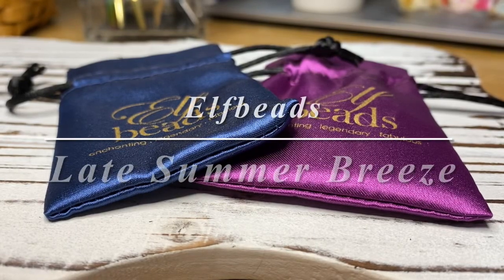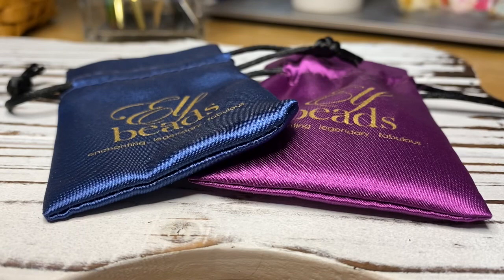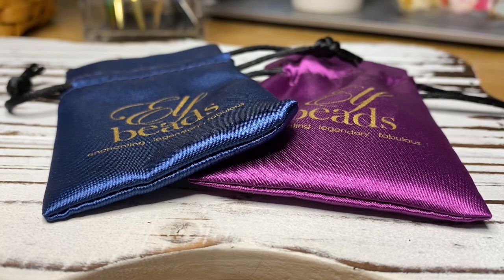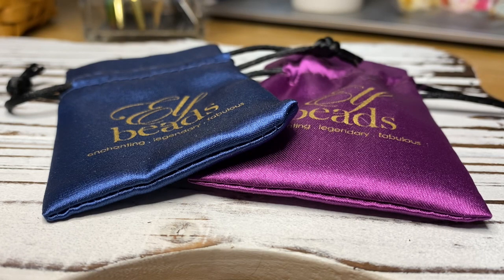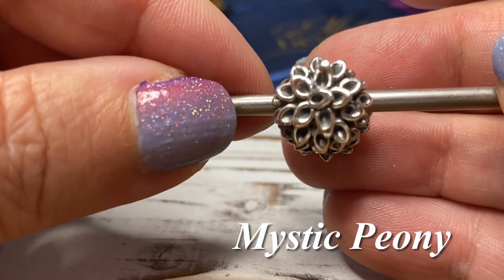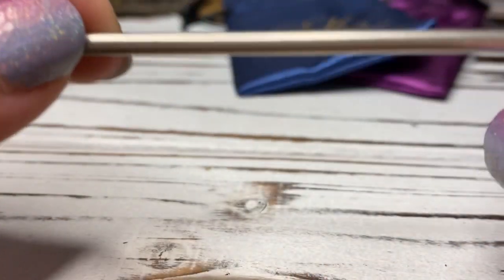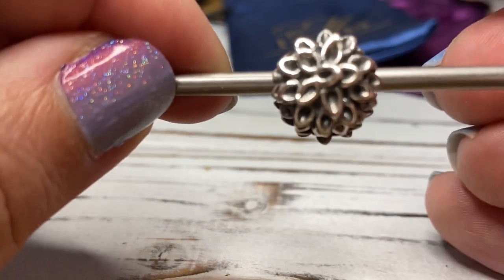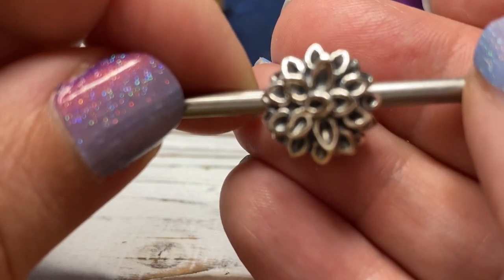Elfbeads Late Summer Breeze Silver Collection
Sharing the silver beads only from the new Elfbeads Late Summer Breeze collection.  I’ll be sharing a separate video of the glass beads from the collection in the next few days.

Which silver bead from the new collection is your favorite?

Elfbeads can be purchased from either shop.com in North America.

Mila and Elfbeads were very kind and generous to compensate me with this collection in exchange for work that I had performed.  The opinions expressed throughout this video are my own thoughts and feelings towards the collection.